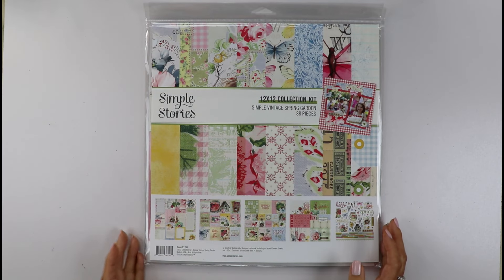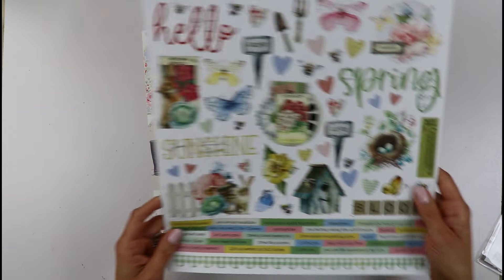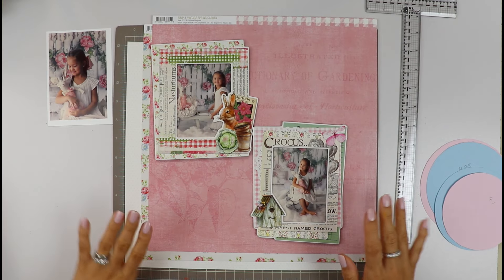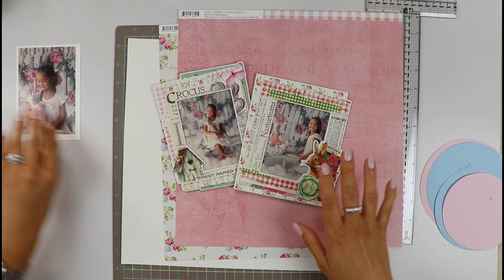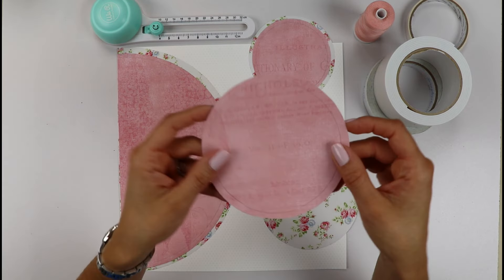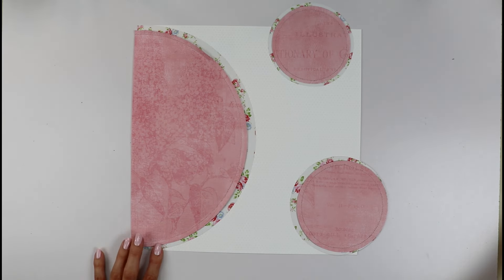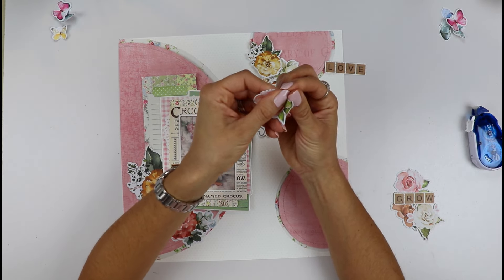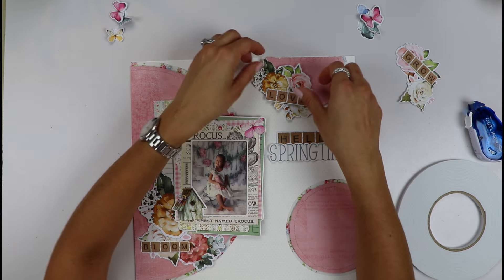Using Circles as the Main Focus of Your Layout / Simple Stories "Spring Garden" / Gloria Parra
Hello crafty friends! Gloria Parra here with a new process video, this time using the wonderful “Simple Vintage Spring Garden” collection by Simple Stories. For this layout I wanted to try something a bit different and use some tools that I have laying around that I rarely use. I was inspired to create my layout design using circles as the main elements. So I created three big circles that take main stage on my layout.

The chipboard frames, the stunning florals, the little
Bunnies and butterflies in this collection are gorgeous and the beautiful patterned papers are to die for!! It’s a must have if you want to create spring inspired layouts! As usual I had a wonderful time creating this layout and I hope you feel inspired to create something fun using shapes as your main elements of design!

Feel free to visit the Simple Stories blog and website to get inspired by other creative team members who do a fantastic job creating amazing projects!

Thank you very much for stopping by…I hope you have a wonderful day!!!

Gloria Scraps